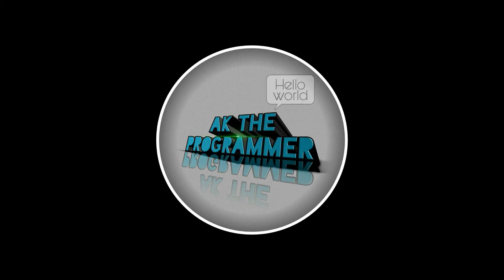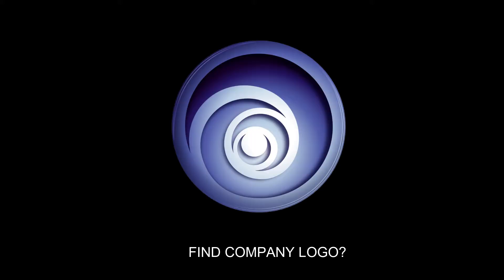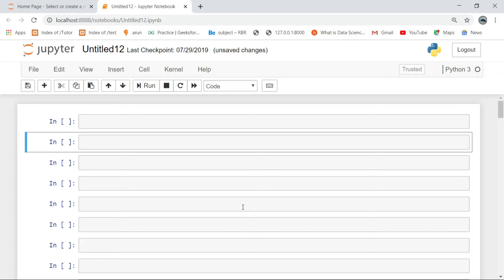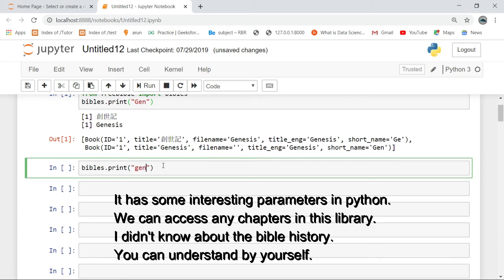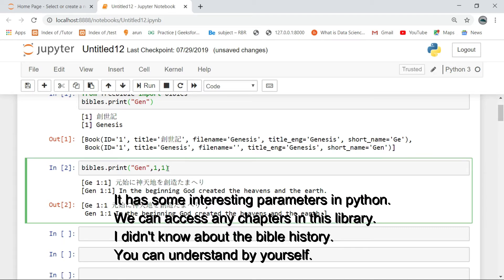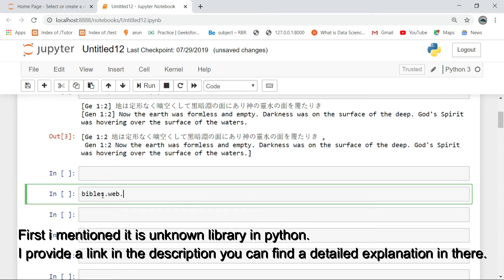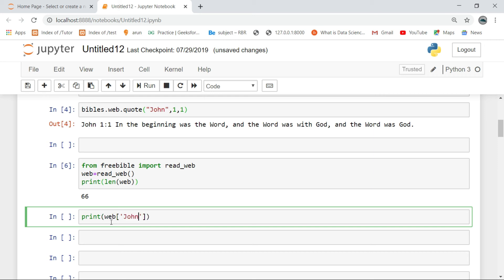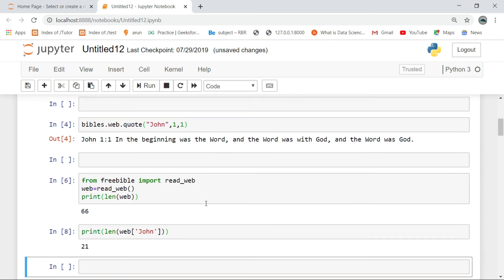UNKNOWN TRICK IN PYTHON #1 | Python Tutorials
In this  video I will teach rare libraries that is used less in python.

On social:
PythonSubsmissions --Instagram